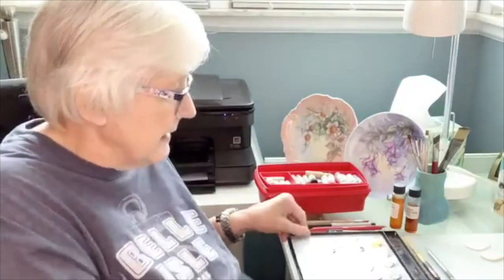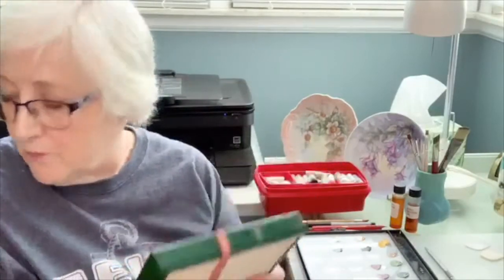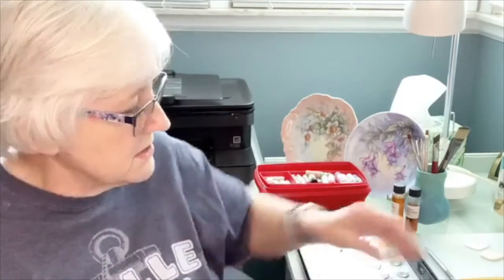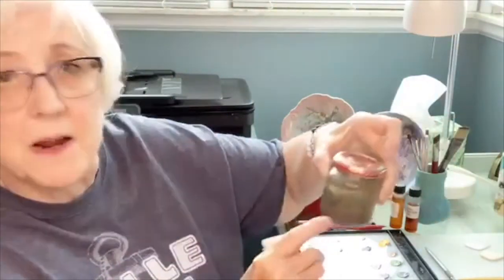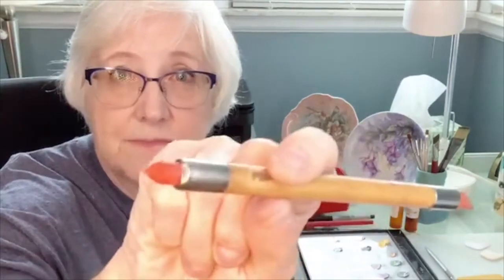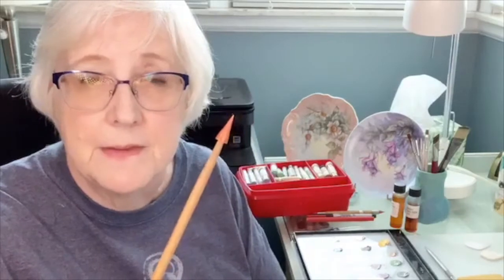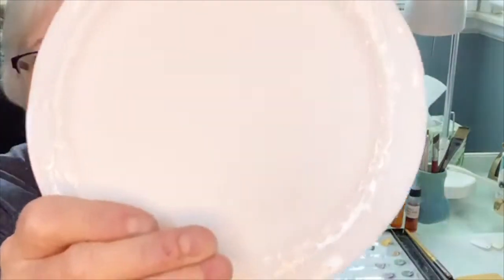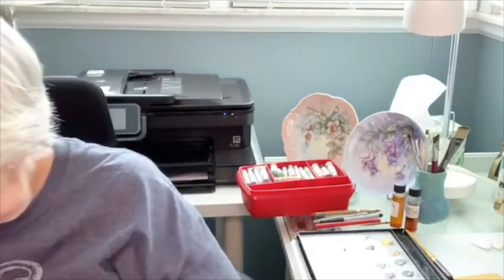Learn China Painting/Porcelain Painting (Basics)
Learn to paint china.  I will show you everything you need to know to get started.  You can even download a free printable from my for all the notes.